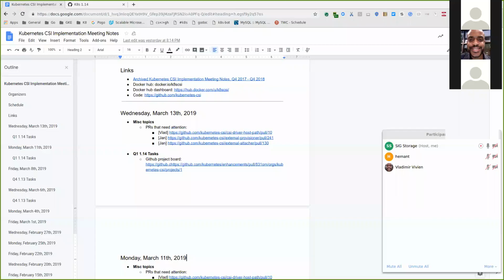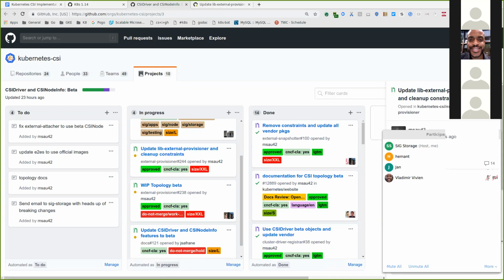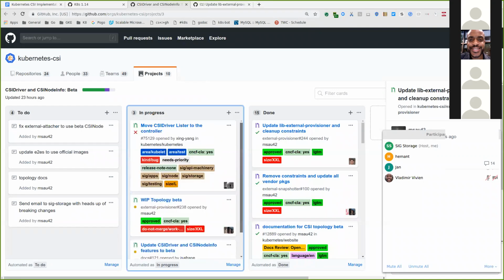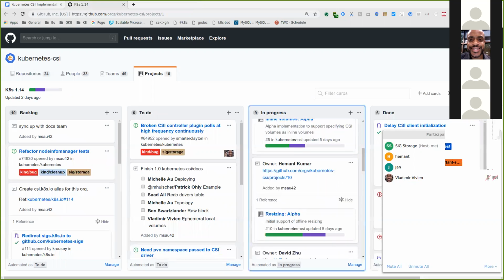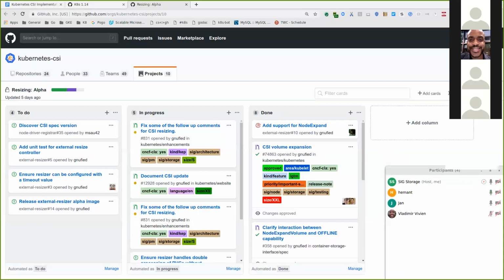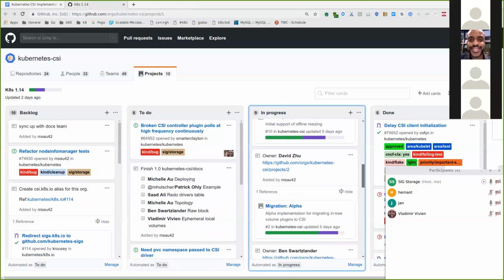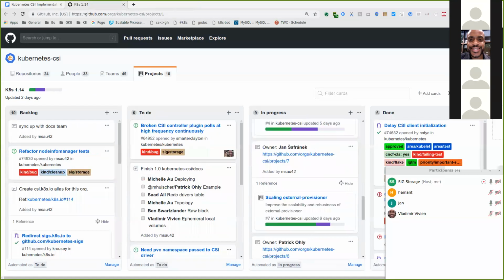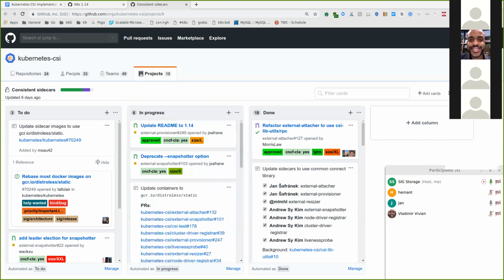Kubernetes SIG Storage - CSI Implementation Workgroup 20190313